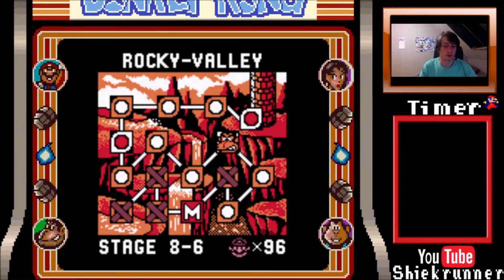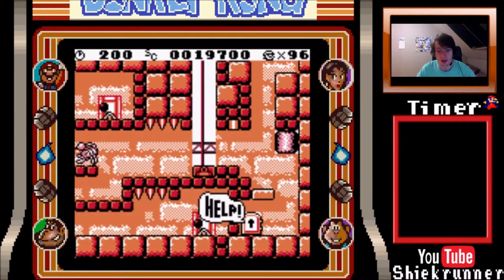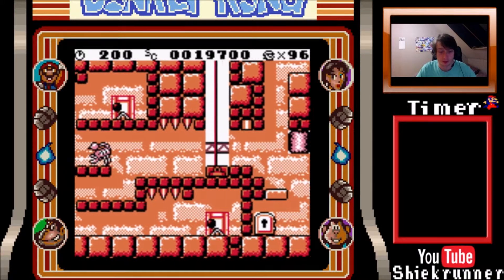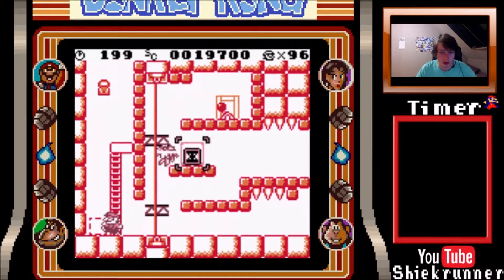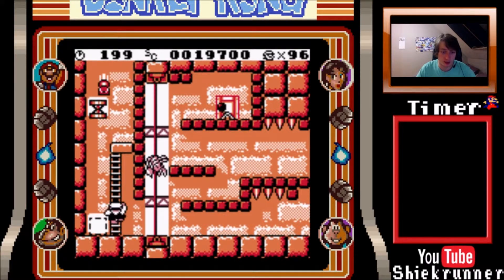[Obsolete]Donkey Kong 94 Faster/Easier 8-6 Glitched